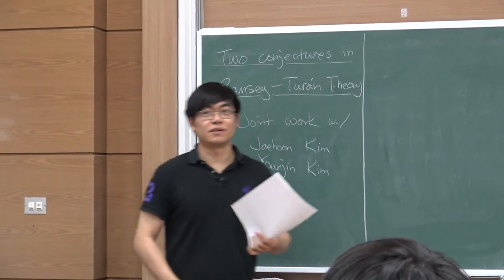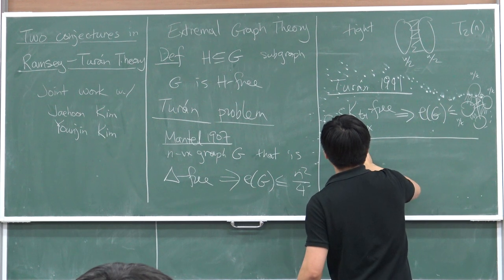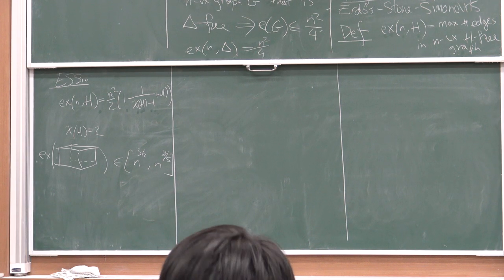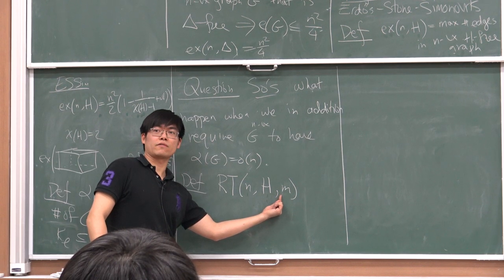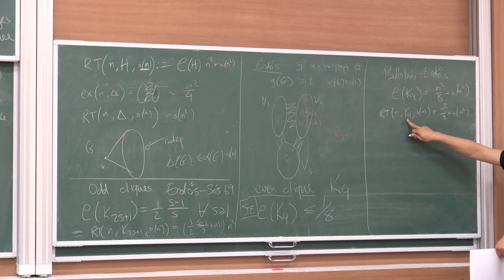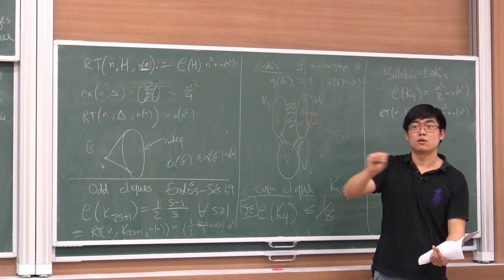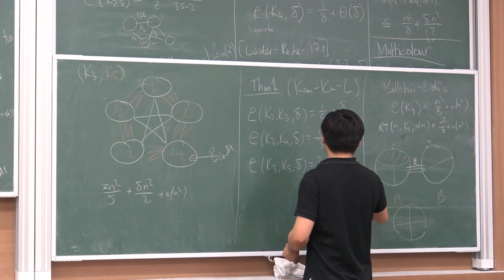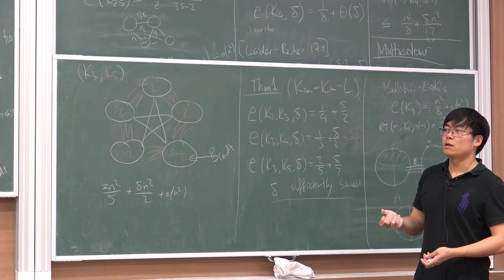Hong Liu (University of Warwick) / Two conjectures in Ramsey-Turán theory / 2018-04-10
2018 Discrete Math 세미나